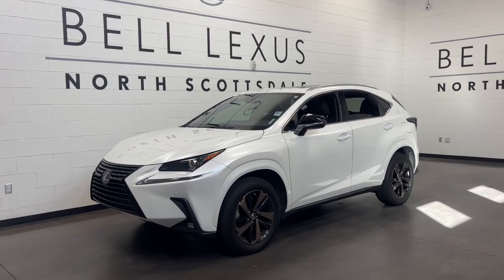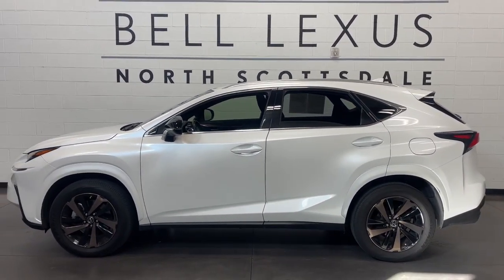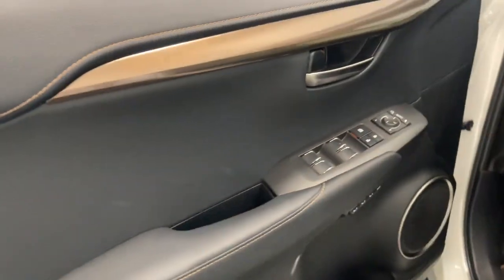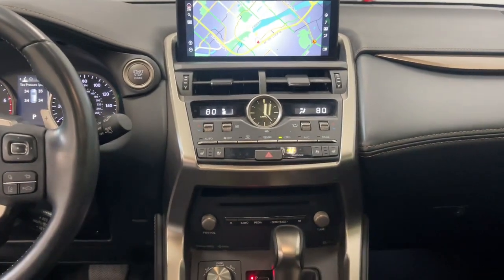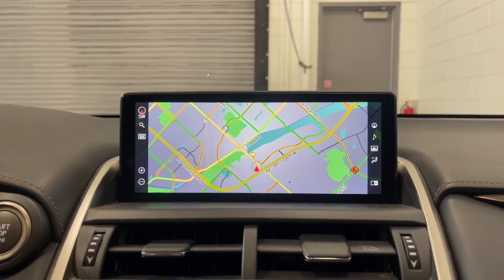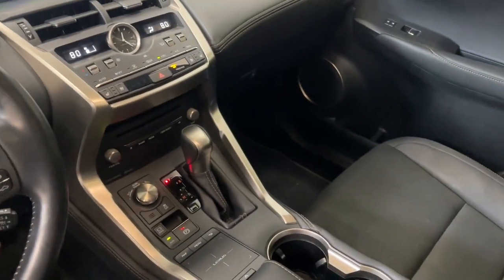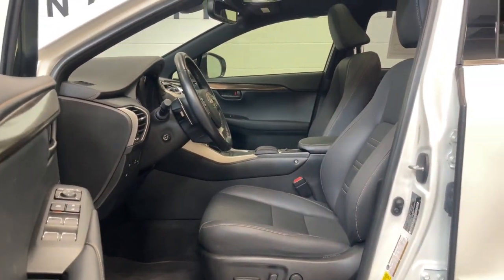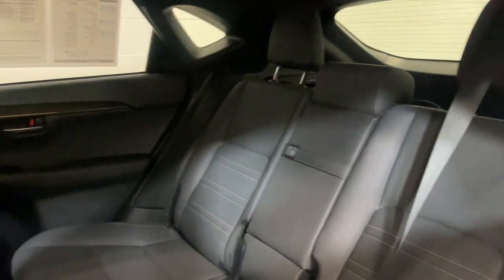2020 Lexus NX Scottsdale, Phoenix, Tempe, Cave Creek, Fountain Hills, AZ 241306A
Eminent White Pearl Used 2020 Lexus NX 300 Base available in Scottsdale, Arizona at Bell Lexus North Scottsdale. Servicing the Phoenix, Tempe, Cave Creek, Fountain Hills area.

#{MAKE}
#{MODEL}
2020 Lexus NX 300 Base - Stock#: 241306A

18555 N. Scottsdale Rd

Recent Arrival! Certified.brbr** VENTED SEATS ** HEATED SEATS Black Line Edition Electrochromic Heated Outside Mirrors Electrochromic Inside Rear-View Mirror Heated Front Seats Heated Leather Steering Wheel w/Paddle ICS Clearance & Back Sonar Power Back Door w/Kick Sensor Power Tilt & Slide Moonroof/Sunroof Premium Package Radio: 10-Speaker Lexus Premium Sound System Wheels: 18 x 7.5 5-Spoke Alloy Wireless Door Lock.brbrUltra White 2020 Lexus NX 300 Base BLACK LINE SPECIAL FWD 6-Speed Automatic 2.0L 16V DOHCbrbr22/28 City/Highway MPGbrbrL/Certified Details:brbr  * Vehicle Historybr  * CERTIFIED WARRANTY: Unlimited-mileage warranty up to 6 years. Balance of new car warranty (4 Year/50K Miles) plus 2 Year/Unlimited-mileage L/Certified warranty. SERVICE MAINTENANCE: Complimentary Maintenance Plan covering the first four basic factory-scheduled maintenance services for 2 years or 20000 milesbr  * Roadside Assistancebr  * Warranty Deductible: $0br  * 161 Point Inspectionbrbrbr#1 New Vehicle Sales Volume dealer for 7 years in a row. Bell Lexus is a 23 time ELITE OF LEXUS AWARD WINNER...Bell Lexus is also the #1 Lexus dealer in the USA for Service Customer Satisfaction 4 out of the last 6 years. LEXUS JD Power 2020 multiple awards for quality and dependability. LEXUS tops charts for cost of ownership and resale value year after year.